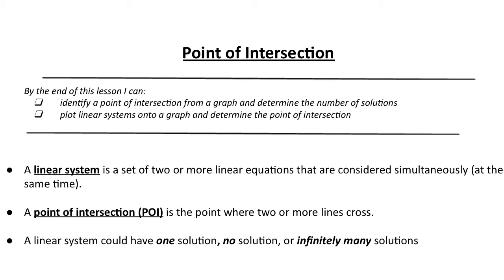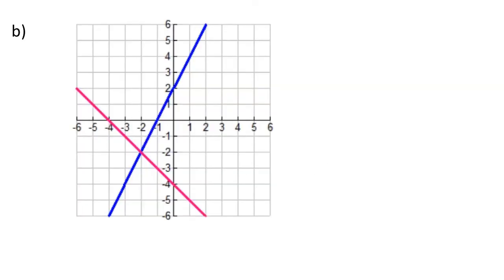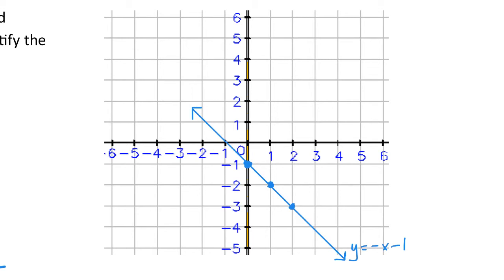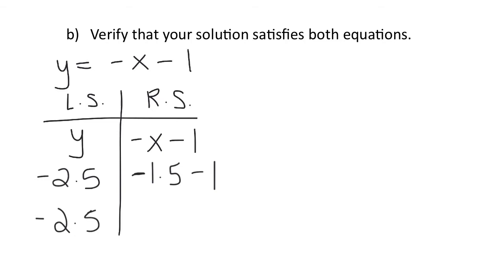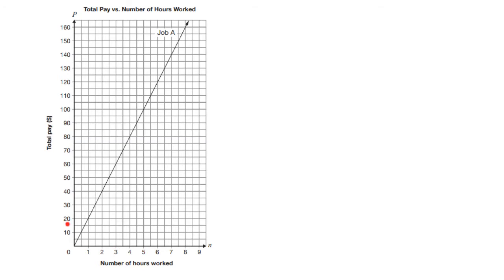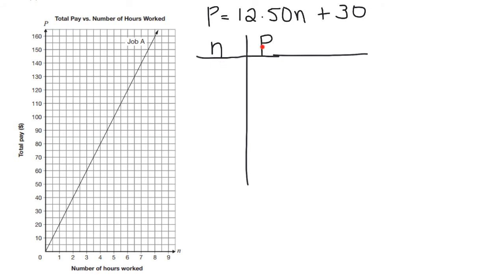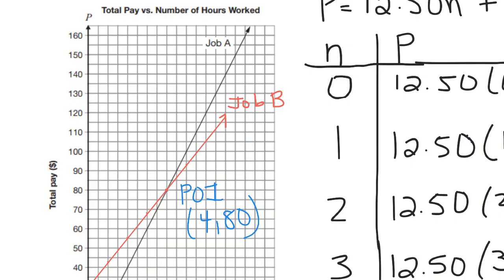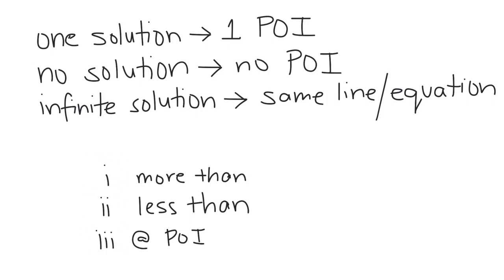Point of Intersection (MPM1D)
Determine the point of intersection for a linear system by graphing.